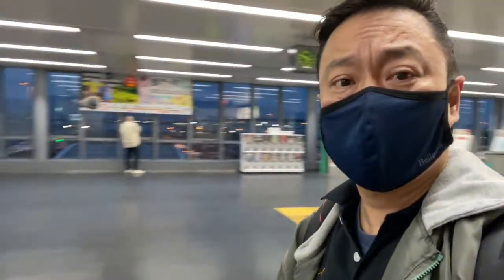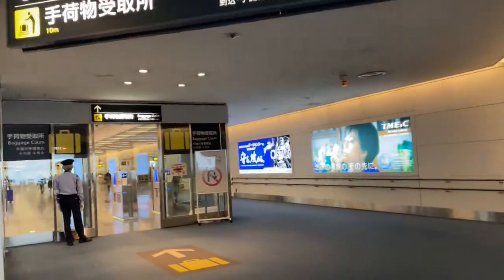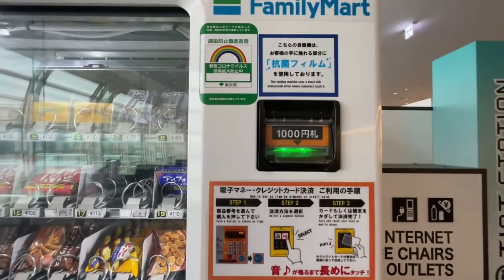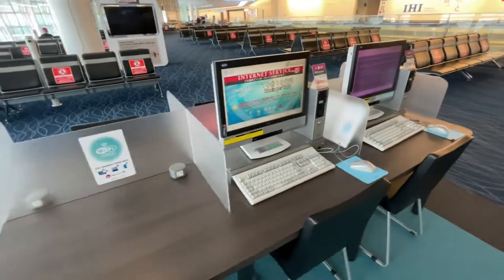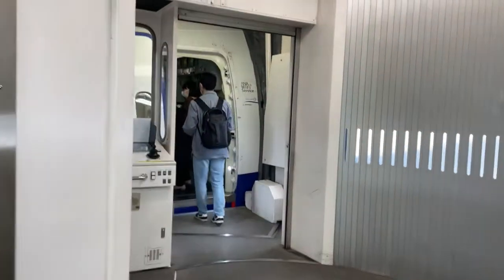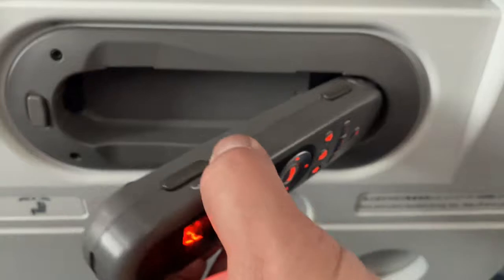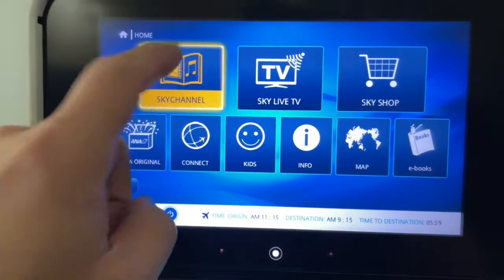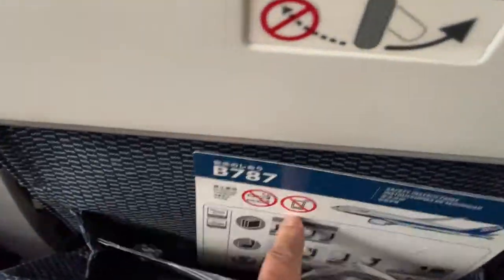DAY ONE- LEAVING HOME TO THE AIRPORT FOR BANGKOK THAILAND-March 26,2022 (PART ONE)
On March 26,2022 at 5am we left home for Kobe airport for our trip to Bangkok Thailand.
About a 5 hour flight from Japan to Thailand.

Things we had to bring:
MYSOS for returning to Japan
Passport
Thai Pass
PCR 72 hour before flight negative test
COVID certificates
Hotel booking including Sha+ quarantine for a day(TEST&GO) payment
Insurance coverage
Money